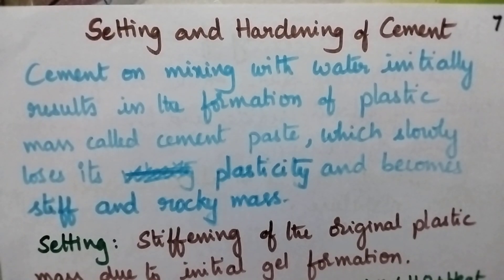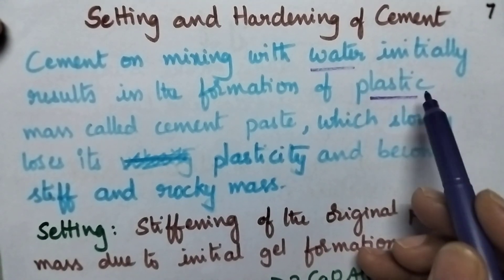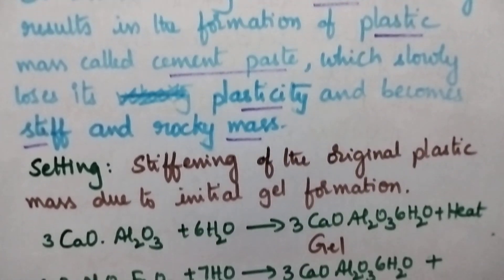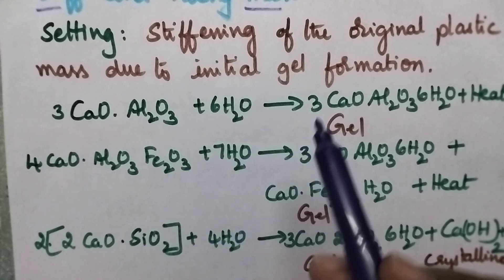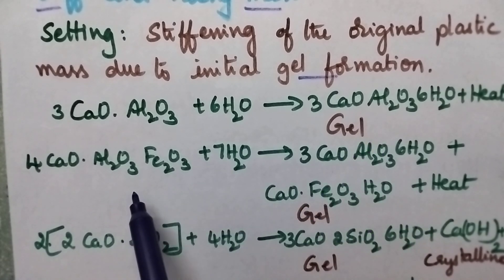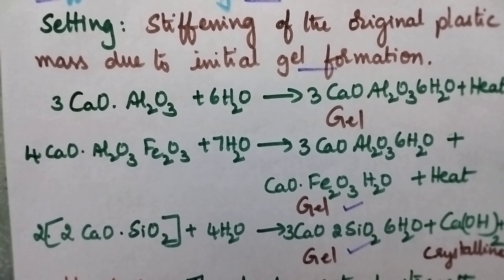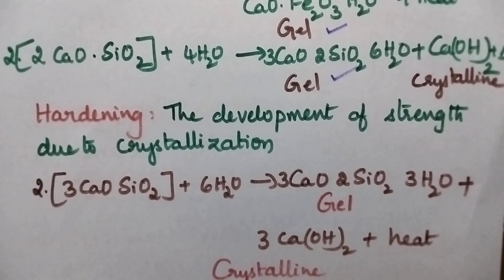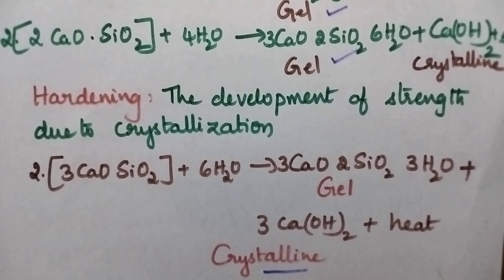setting & hardening of cement#engineering chemistry#JNTUK anu gel formation # crystallization#au